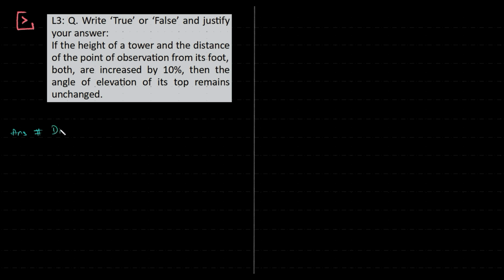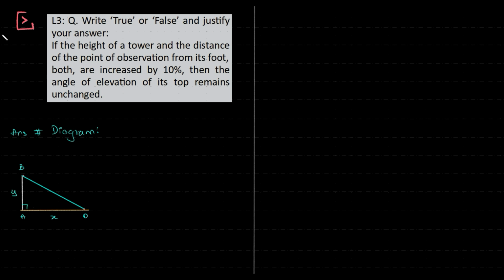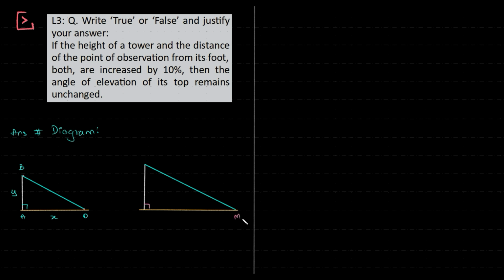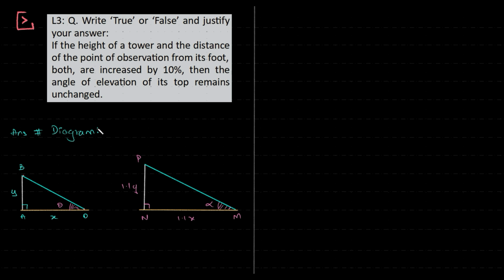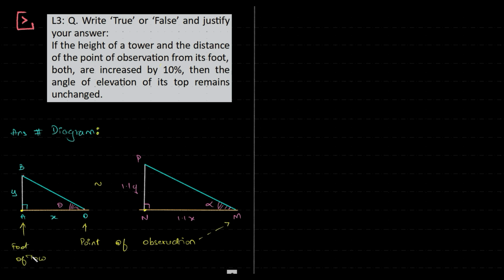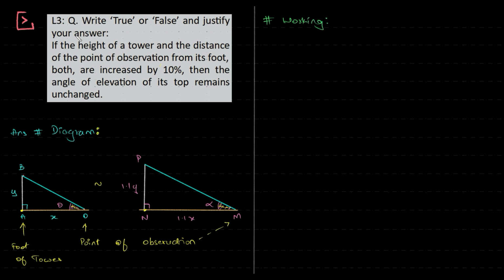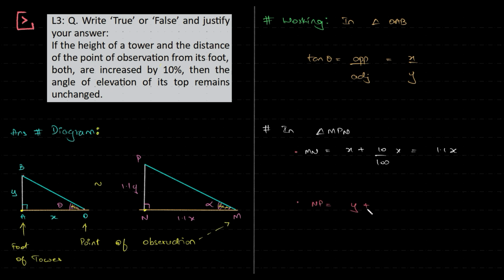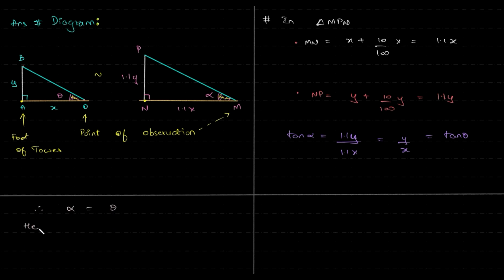9 02 C 1 Extra Question E